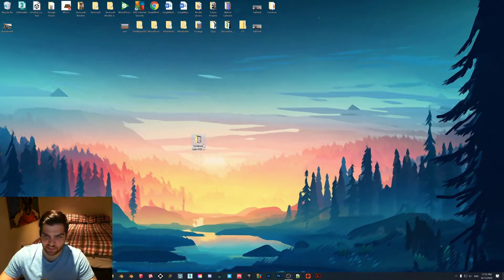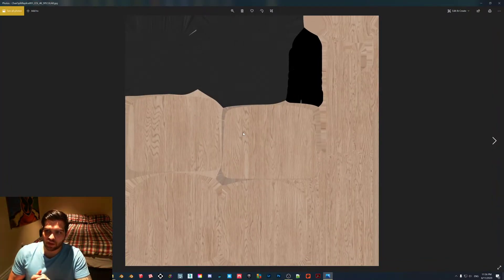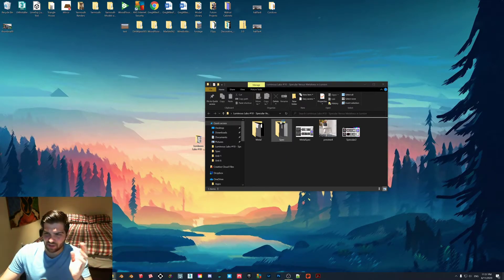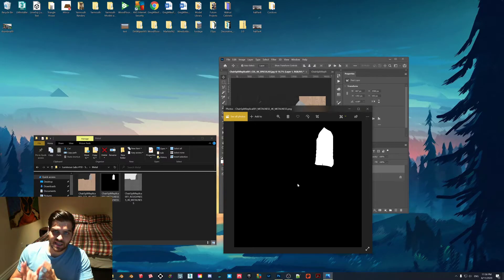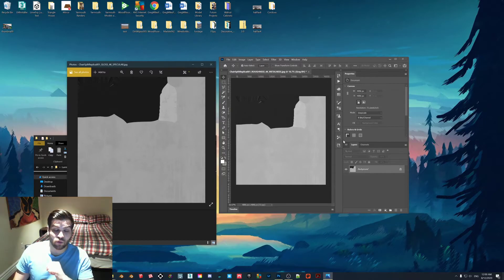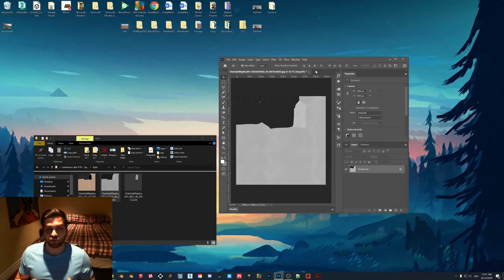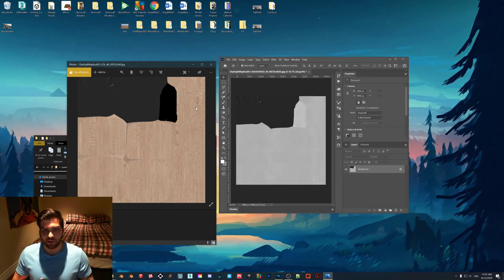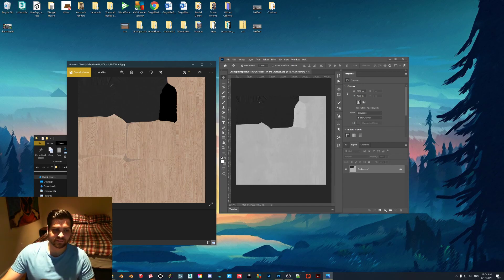Unlock METAL MODE in LUMION!! (Part 2 of 4) - Specular and Metalness Workflows in Lumion!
In the second part of my four part metal material series in Lumion, I discuss why it is so important to understand the difference between Metalness and Specular workflows. In short, Lumion uses somewhat of a mix between the two workflows and to always be able to create the perfect material you should have a better idea of the maps in each workflow and how to convert them to the other workflow. I would be aware that with this example the Diffuse map for the Specular workflow was labelled as color. I refer to it as that a few times but typically it is known as Diffuse.

Personally metals are the area that I struggled the most with when I first started using Lumion. There are things about rendering metals in 3D software that the typical person will probably not learn if they are just using Sketchup and Lumion, since both of these software packages do not really use nodes like Blender/3DS Max/others do.

Timestamps for the Video:
Introduction 0:00
Comparing Metalness and Specular 1:10
Specular Diffuse and Reflection Map 2:17
Where Metal Color Comes in Each Workflow 3:02
Quick Way to Make Color Map From Diffuse/Reflection Map 3:35
Roughness and Glossiness Maps 5:20
The Reason Why This Matters in Lumion 6:52
Conclusion 7:30